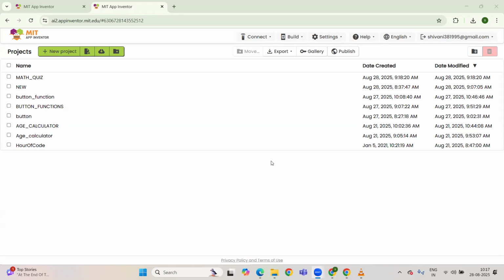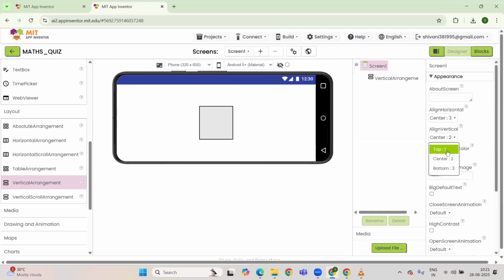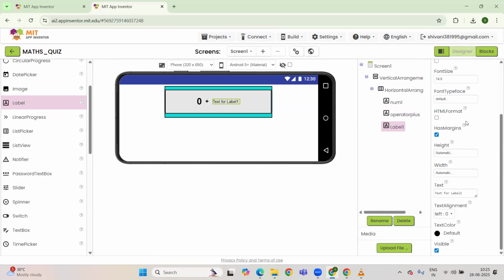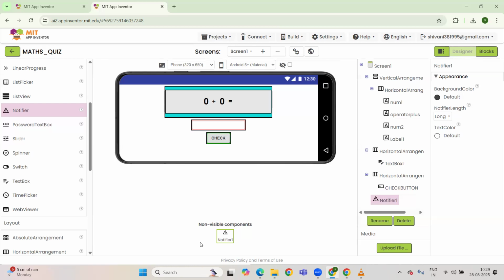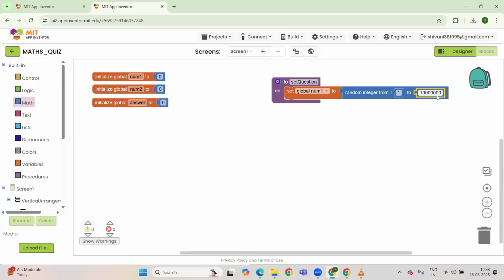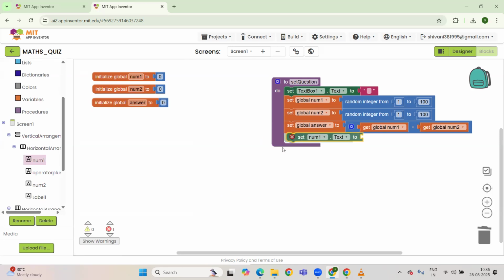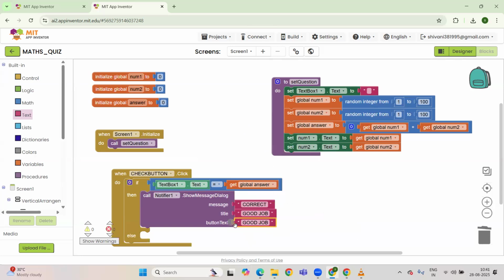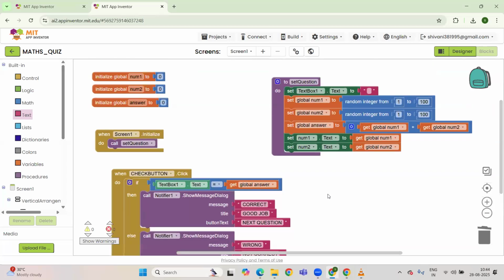SESSION -5|| MIT APP INVENTOR || MATHS QUIZ APP CONCEPTS